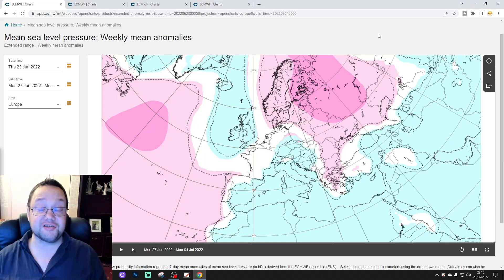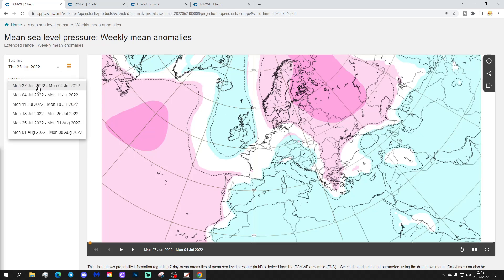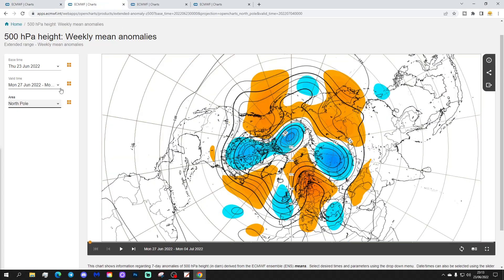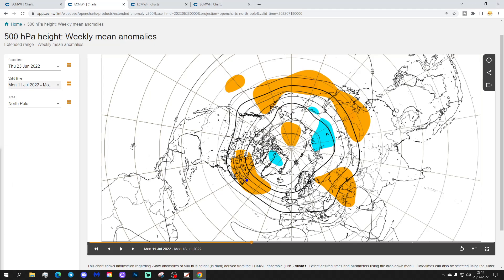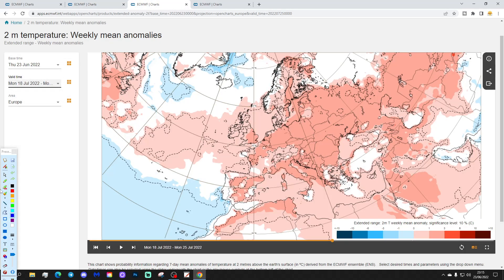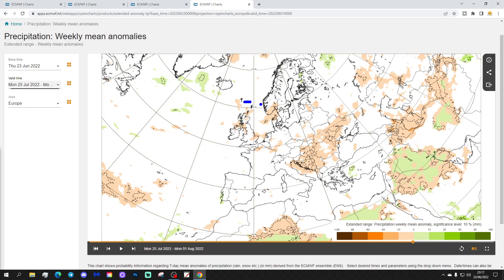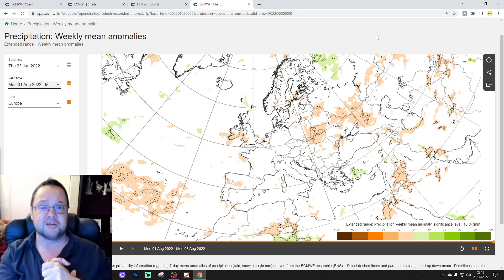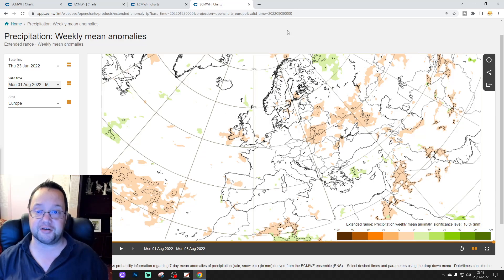ECMWF 42 Day Forecast: Summer 2022 Hotting Up In July?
This video forecast from the extended ECMWF model takes us from 27th June to 8th August 2022.

💡  Video Credits: 💡

 💡 GWV Links: 💡